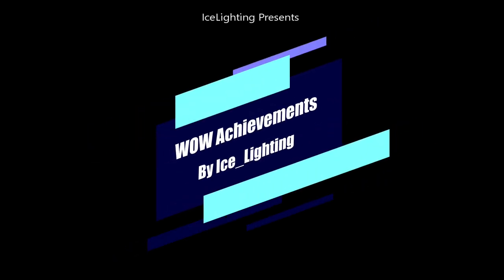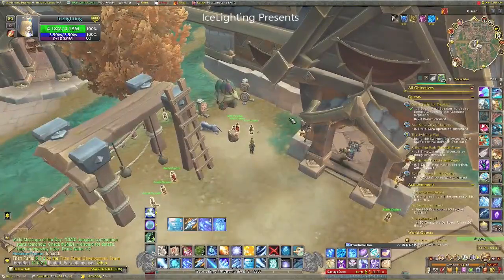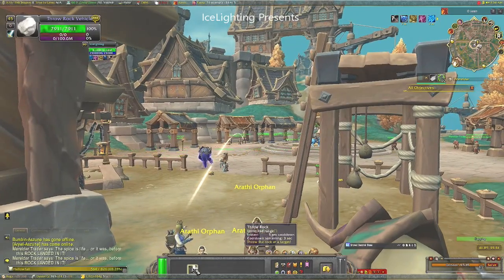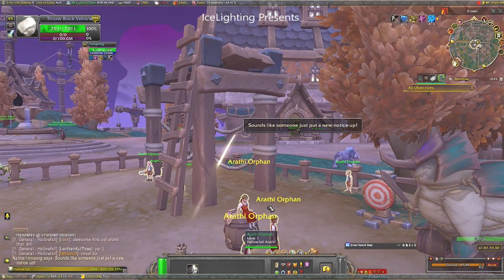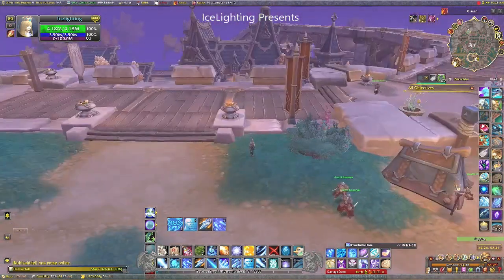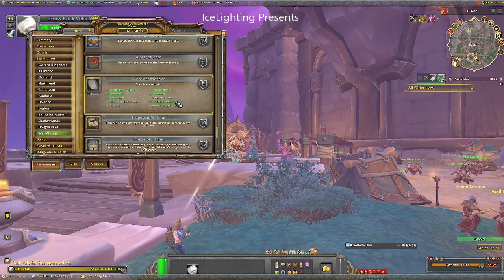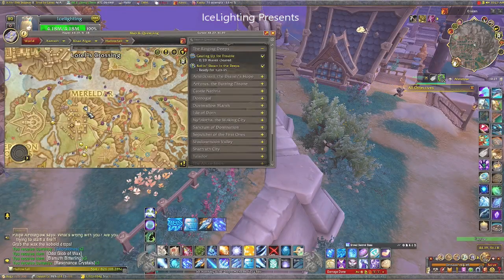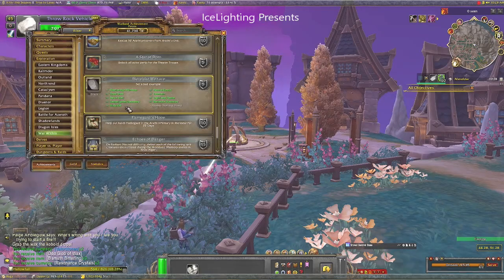Mereldar Menace - Hallowfall Achievement - The War Within